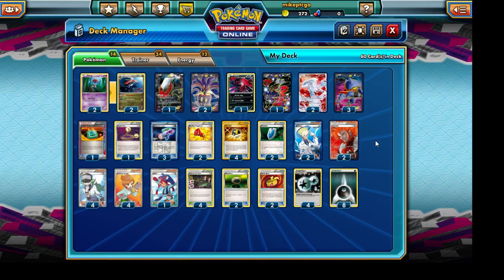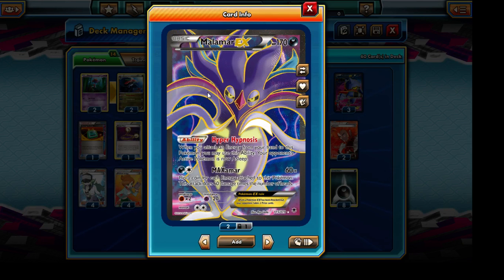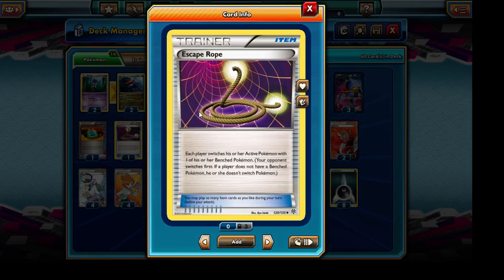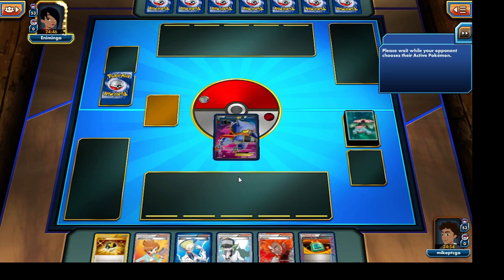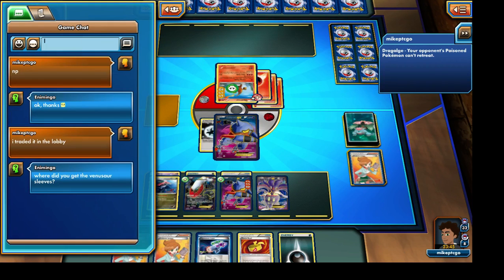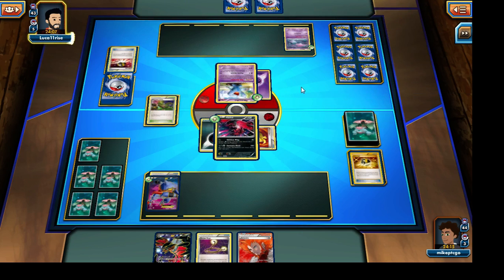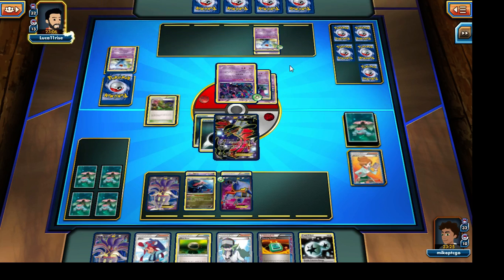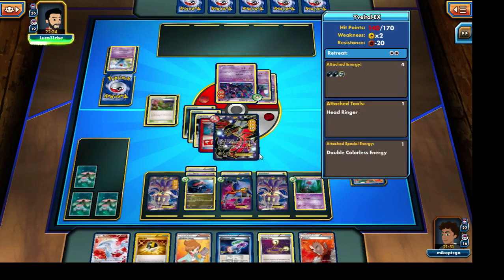Toxicroak EX Dragalgae Deck PTCGO!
Hi guys, in today's video, I take a look at a Toxicroak EX deck in combination with Dragalgae and Malamar EX to dish out maximum damage and annoyance! This is definitely a very annoying deck to come across, since Malamar EX repeatedly puts our opponent's active pokemon to sleep, while Toxicroak EX poisons for a lot of damage!